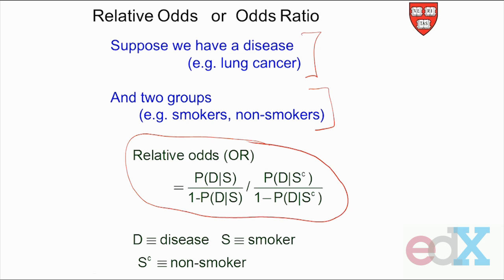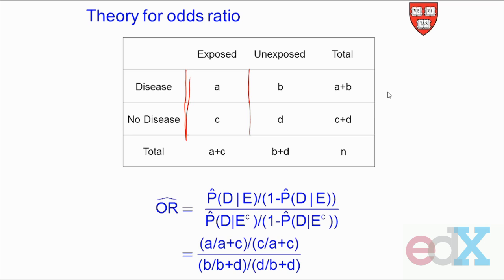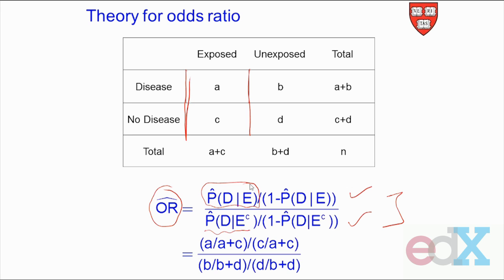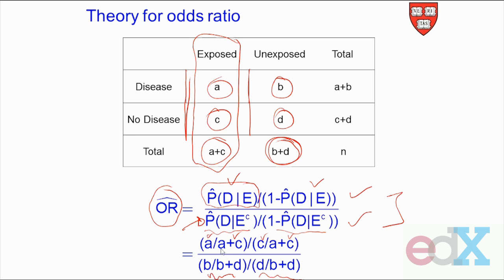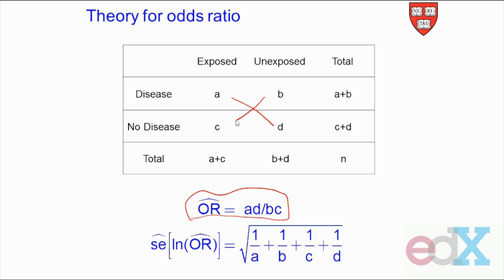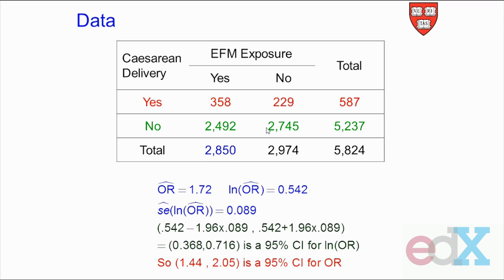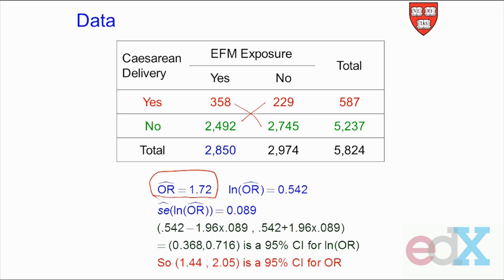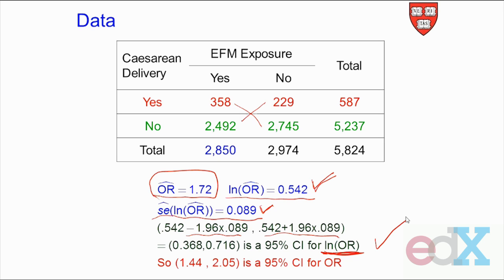Week 7 : ODDS RATIO